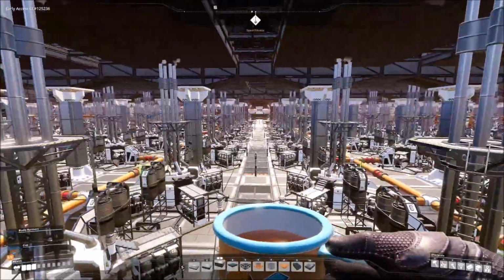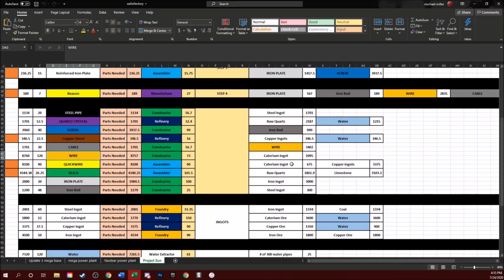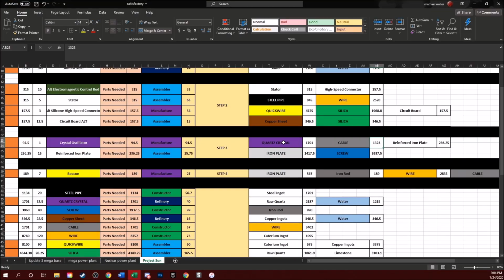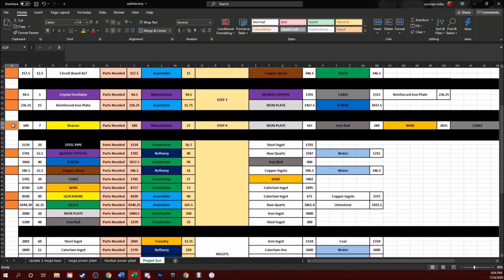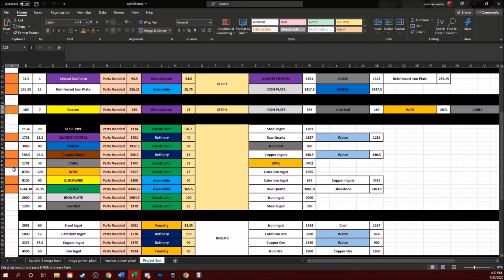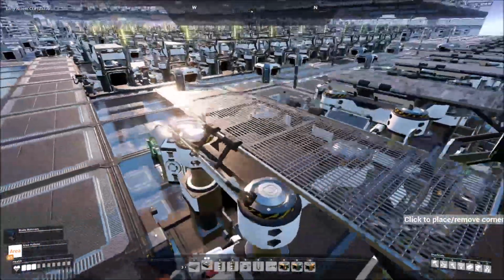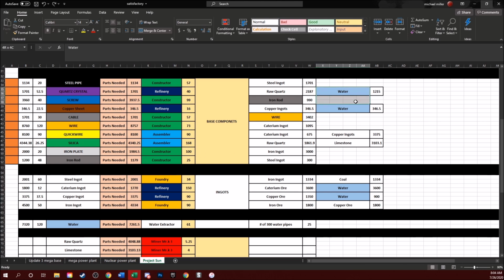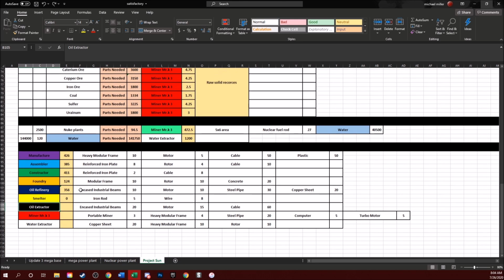Satisfactory lets play Ep 23 MAKING ALL THE BASE COMPONENTS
Hey Guys, welcome back to this let's play. Today we are working on the rest of the base components for the Project sun.  That is the Nuclear project we are doing, making 94.5 Nuclear fuel rods a min, equalling out to 450+  Nuclear Reactors that gives us a whooping 1 MILLION MW OF POWER.  so should be a simple project yes. This is why i love satisfactory.